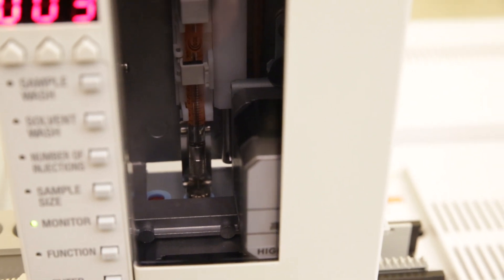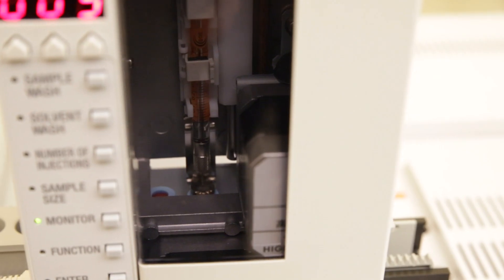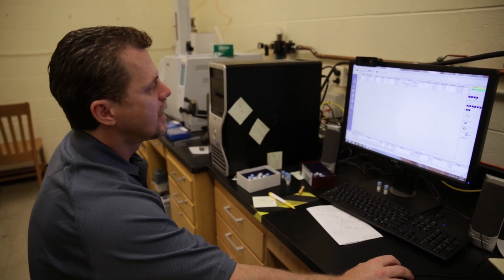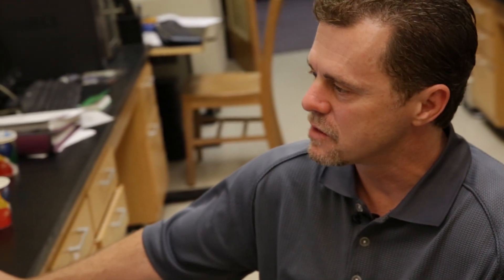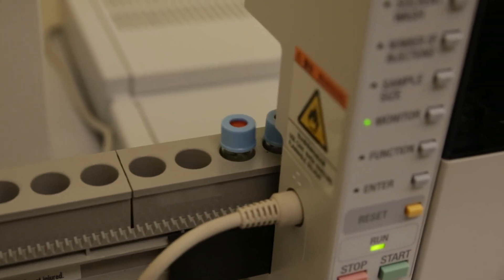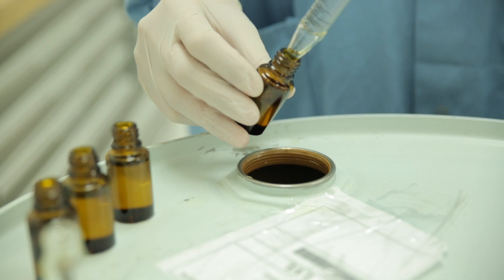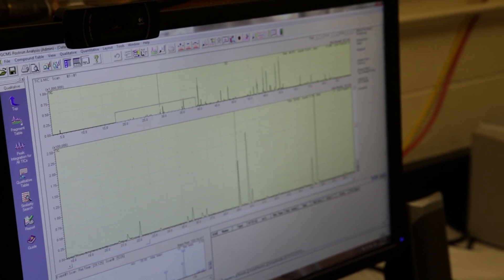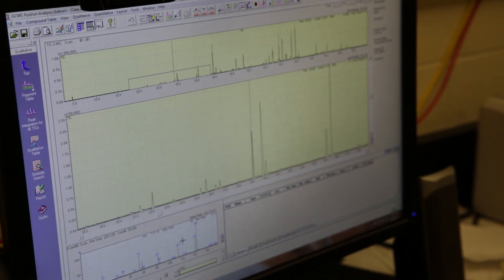Essential Oil GC/MS Testing with Dr. P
Dr. Robert S. Pappas shares the ins and outs of GC/MS testing at Indiana University Southeast